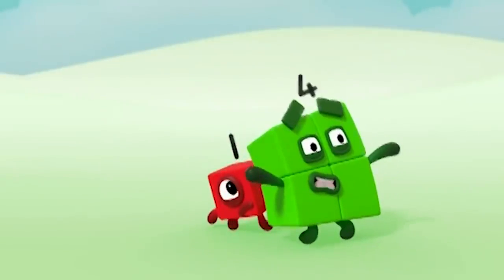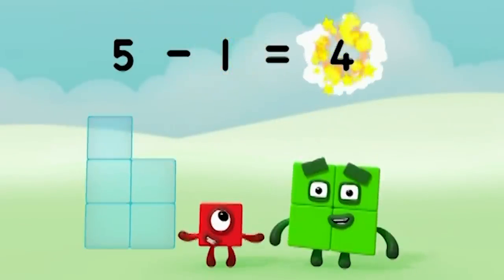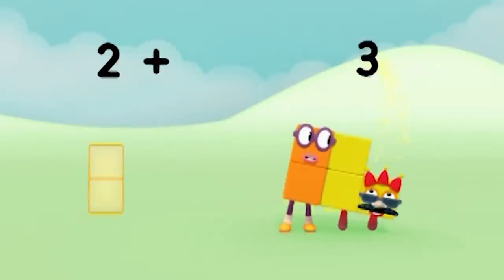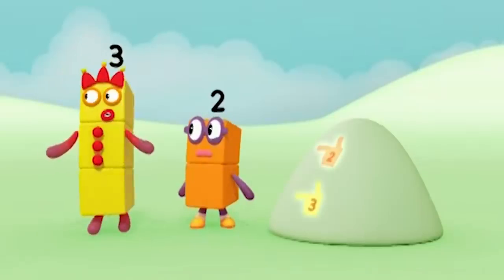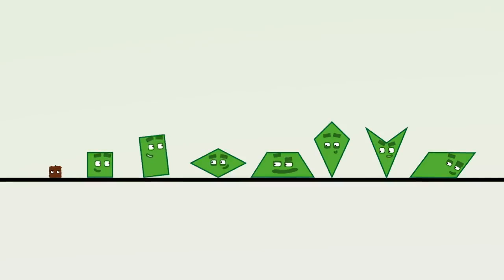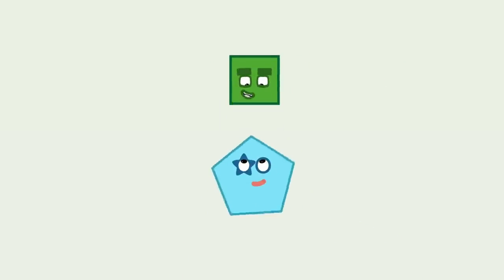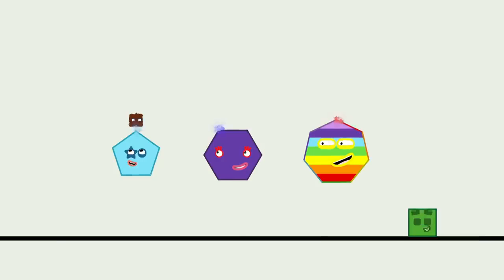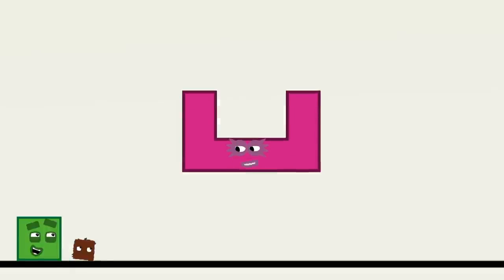NUMBERBLOCKS - Changing Shapes! | Learn the Count For Kids New Episode